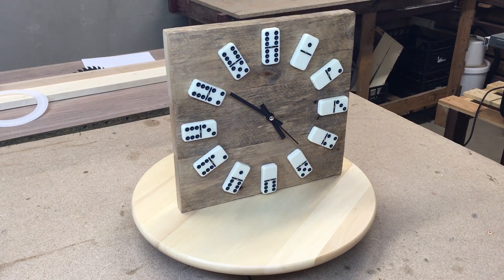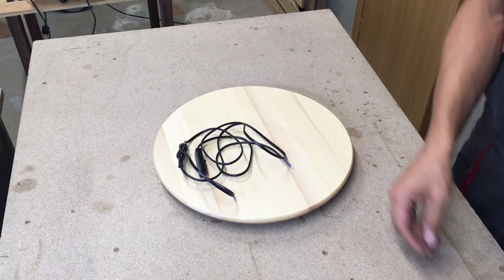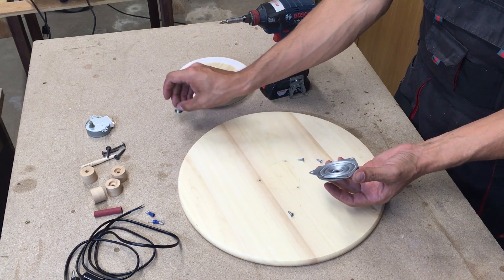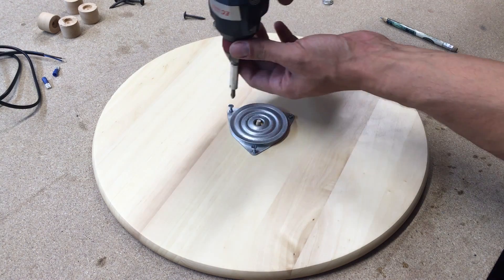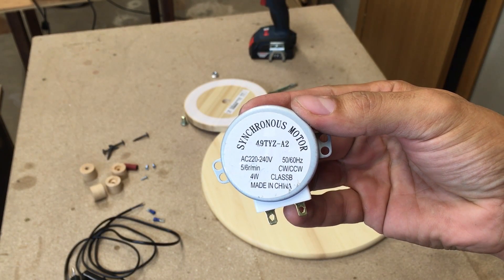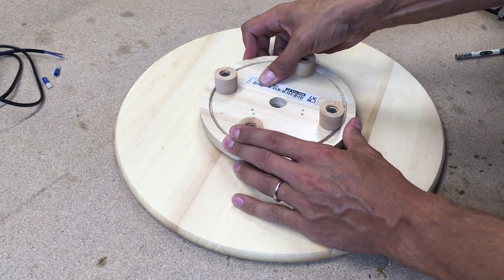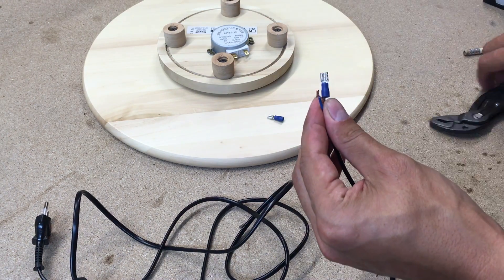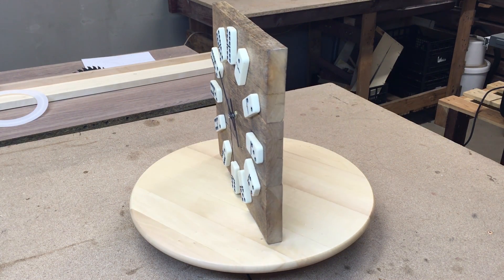How To Make Motorized Turntable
In this video I’ll show you how I made a motorized turntable from Lazy Susan. This motorized turntable will be very useful in all my future project when I want to show my finished item in 360 angle.